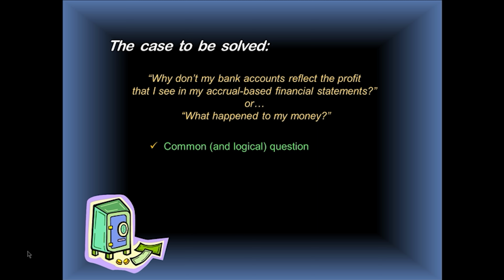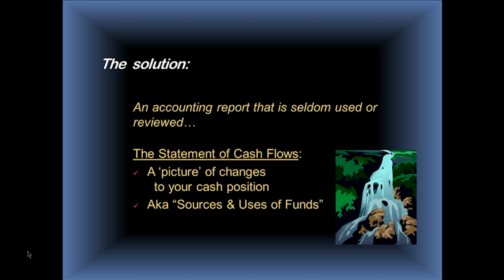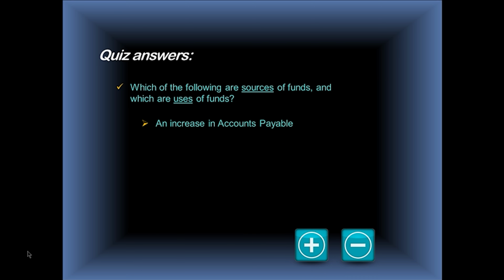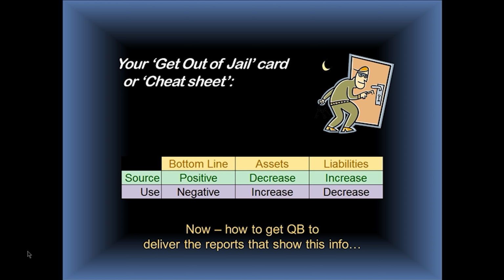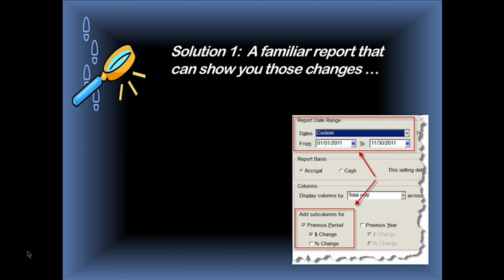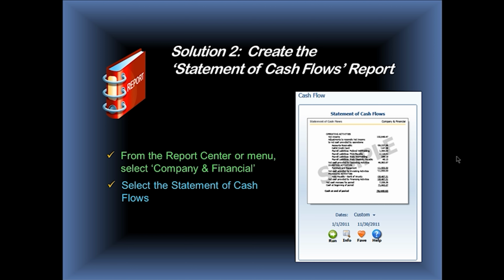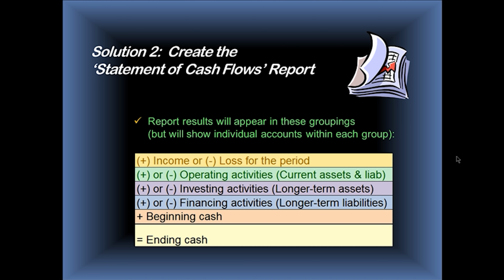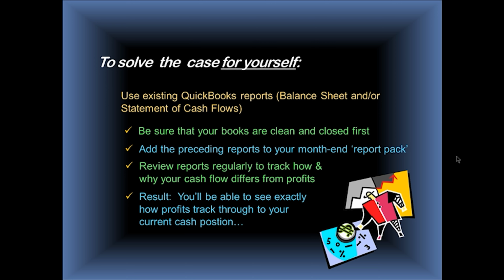Maximize Cash Flow in Manufacturing: QuickBooks Guide - Diane Gilson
**Maximize Your Cash Flow in Manufacturing with Our QuickBooks Guide**

Discover the secrets to aligning your manufacturing business's cash flow with its profits in this comprehensive QuickBooks guide by Diane Gilson from Info Plus Accounting. If you've ever wondered, "I'm making a profit, why don't I have any money?" you're in the right place. This video demystifies the discrepancies between accrual-based financial statements and actual cash in your bank, offering practical solutions for construction and manufacturing businesses.

**About Diane Gilson**

Diane Gilson, a leading authority in accounting and financial consulting for the manufacturing and construction industries, brings her expertise to this session. With years of experience in developing and implementing job-cost solutions in QuickBooks, Diane offers insights that can transform the way your business handles its finances.

Understanding and managing your cash flow is crucial, especially in the manufacturing and construction sectors where timing differences between earning revenue and receiving cash can significantly impact operations. This video guides you through setting up and interpreting critical reports in QuickBooks to ensure your financial success.

**Video Overview**
- **Introduction to Cash Flow vs. Profit**
  Understand why your accrual-based profit and loss reports might not reflect your bank account balance and how cash flow plays a crucial role in your business's financial health.

- **Sources and Uses of Funds**
  Dive into the basics of accounting with a simple quiz designed to test your understanding of cash flow concepts, including increases in accounts payable/receivable and the impact of purchasing equipment on your financials.

- **Leveraging QuickBooks for Better Insights**
  Learn how to utilize QuickBooks reports, especially the Statement of Cash Flows, to get a clear picture of your business's cash movements. Discover how adjusting your balance sheet view can reveal significant insights without the need for additional data entry.

- **Practical Solutions and Tools**
  Diane provides a cheat sheet to simplify the process of analyzing your cash flow, ensuring you can easily identify sources and uses of funds in your business activities.

for in-depth resources, training, and support.

CHAPTERS:
0:00 - Intro
0:26 - Accrual Financial Statements vs Bank Accounts
1:58 - Understanding Sources and Uses of Funds
4:54 - QuickBooks Reports for Cash Flow Analysis
7:48 - Solving Cash Flow Issues in Construction

Do you need to know more about your numbers -- and how to use that information to increase company profitability? For more information about our month-to-month subscription-style, self-study, online QuickBooks job-cost training program,

Diane Gilson
Trainer, product developer, author, multi-certified accountant, and ProAdvisor specializing in QuickBooks and job-cost solutions for construction and manufacturing, sharing tips, hints, insights, and techniques that will make you a faster and more efficient QuickBooks user, so you can create data that helps build your profits.

Series Overview:
Useful, accurate management accounting reports are vital to running a successful business.

We'll help you explore and understand how the structural components in QuickBooks are used to build your customized management accounting reports.

Plus, if you have a construction or manufacturing business, you'll also find insights based on our many years of specialization in your industry.

Expert QuickBooks and Job-Cost Solutions for Construction and Manufacturing Companies with Diane Gilson of Info Plus Accounting, Inc.